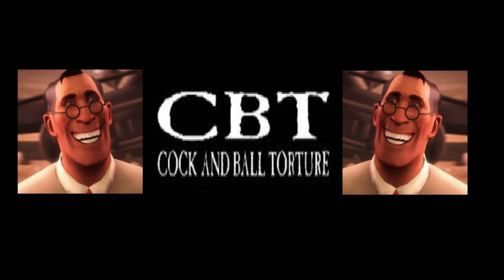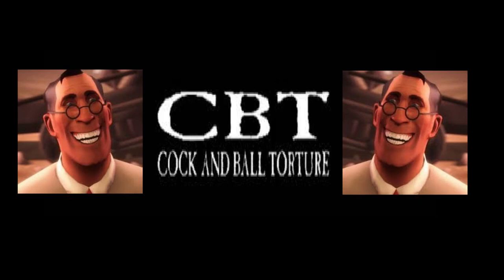[15.ai] Cock and Ball Torture: the full experience MEDIC EDITION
Some shitposting I felt like doing. Nobody asked for this.